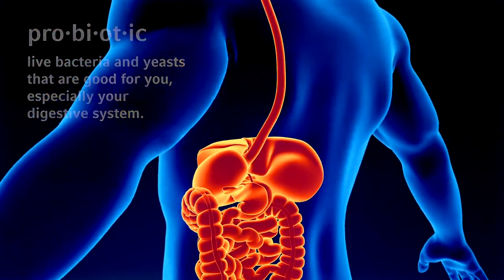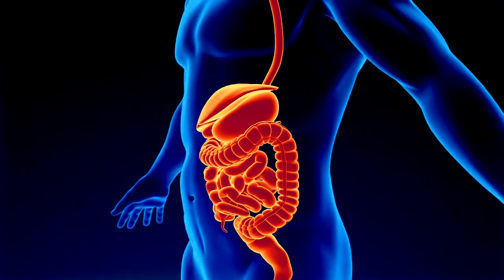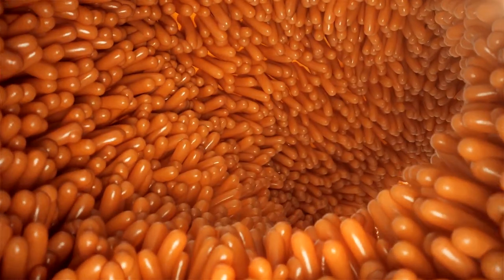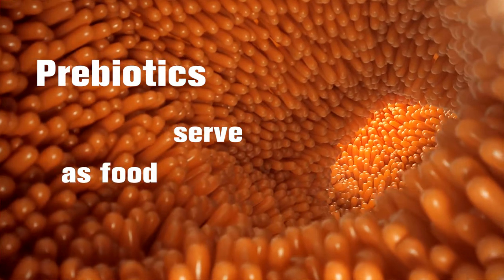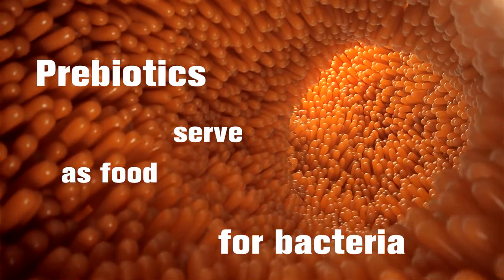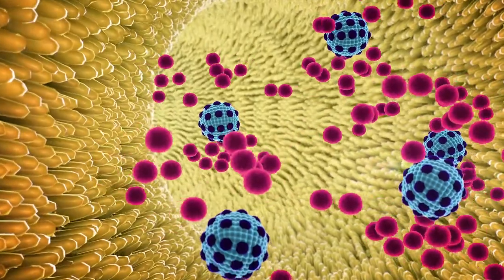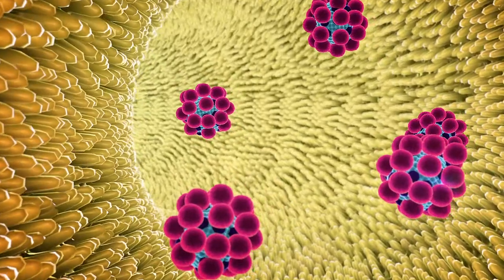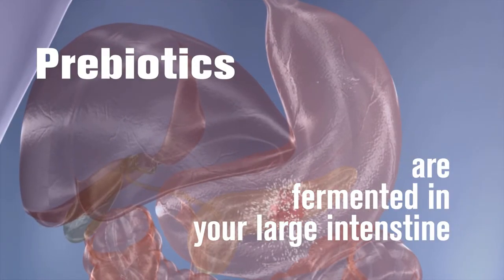Food Facts: Prebiotics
Did you know that prebiotics naturally occur in various fruits and veggies we eat? In
this video, learn more about what prebiotics are and the immense benefits they provide our
bodies.